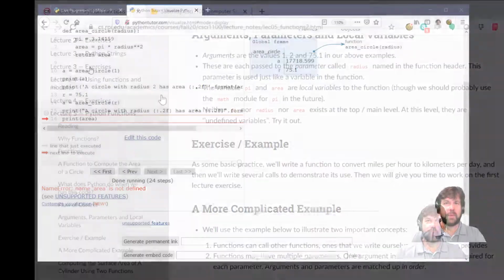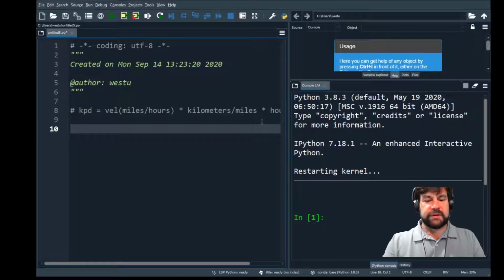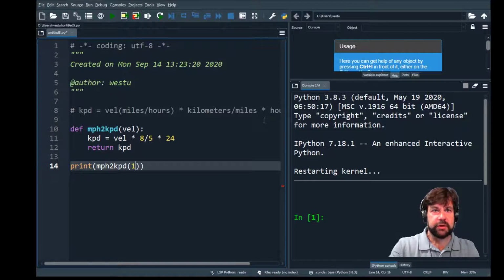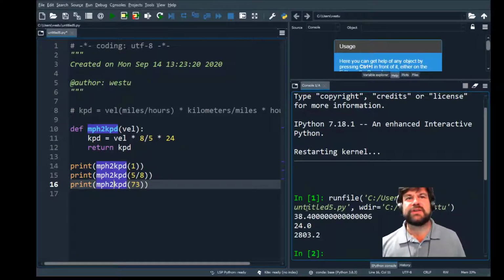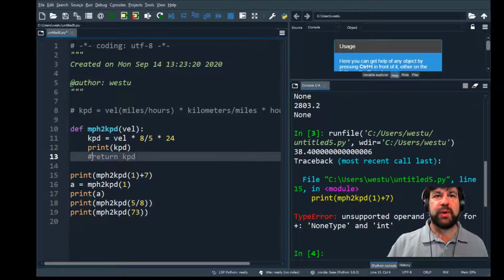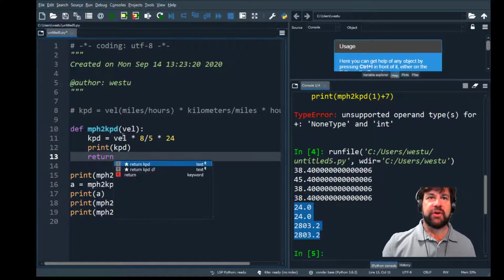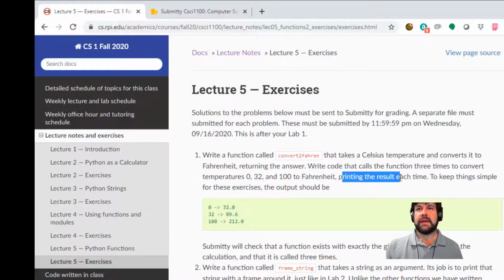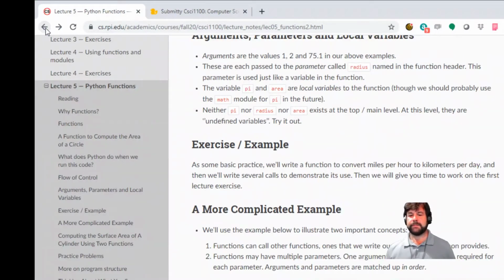CSCI 110 Turner Lecture05 Part3 MPH2KPD